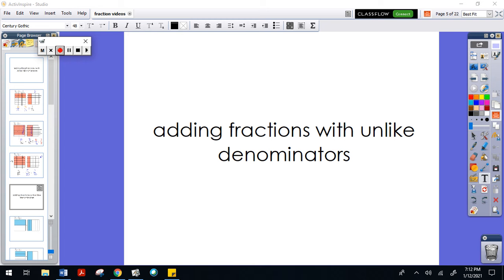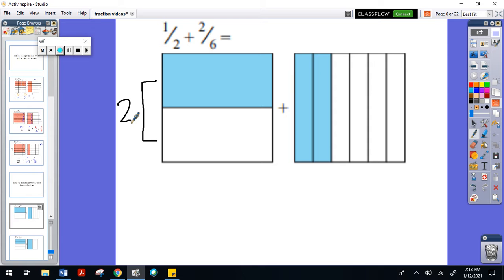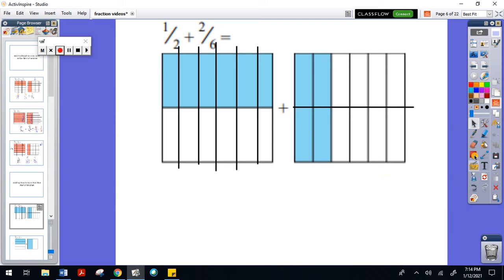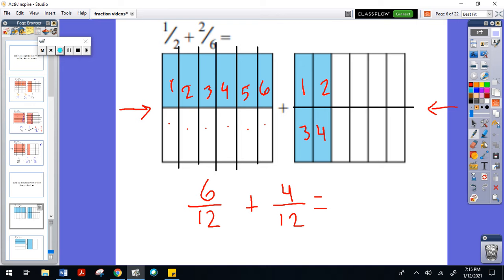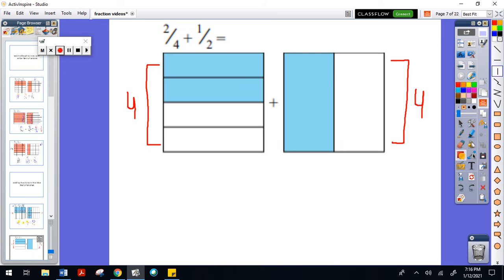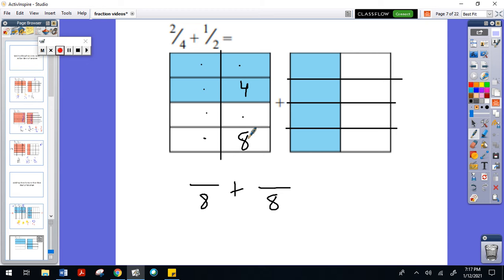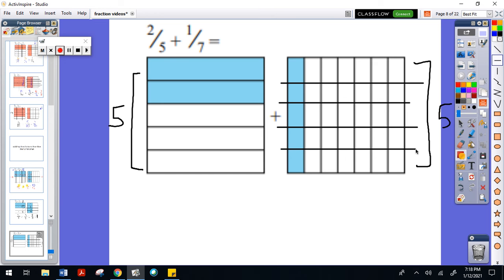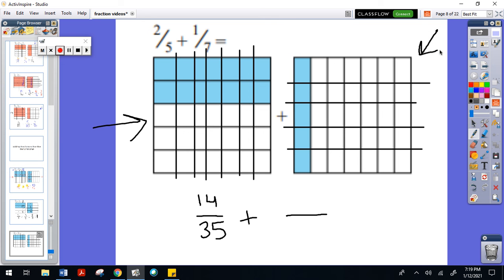adding fractions with unlike denominators